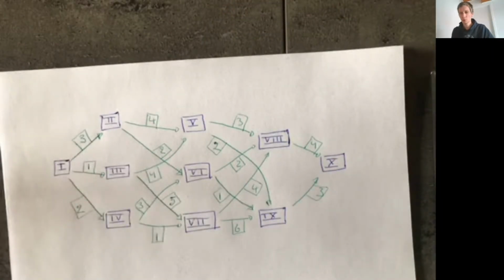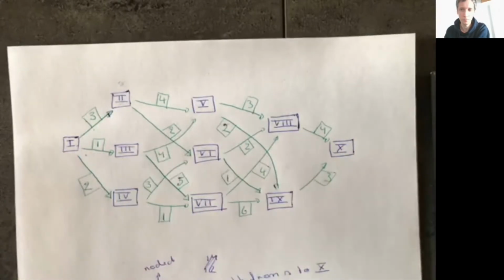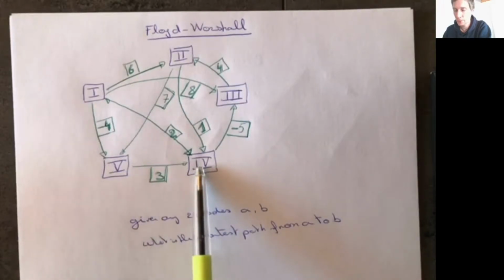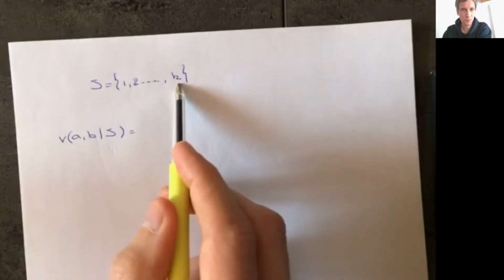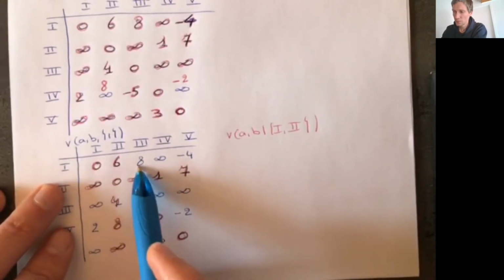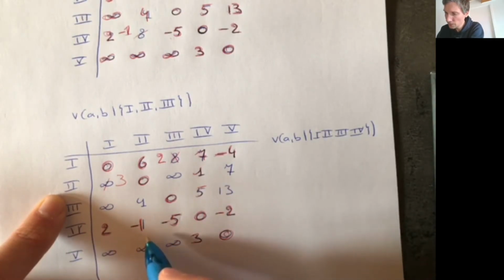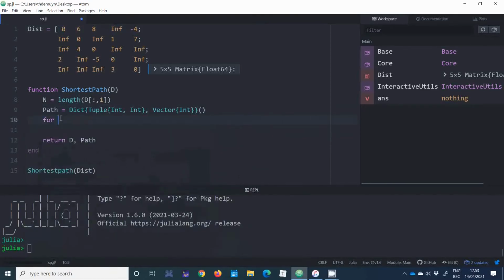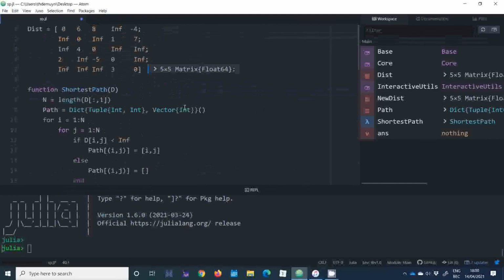Math-S401: Lecture XV - Shortest path problems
00:00 - Introduction
00:41 - Shortest path
13:40 - Floyd-Warshall
42:16 - Shortest path in Julia